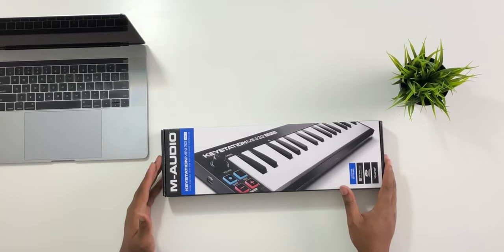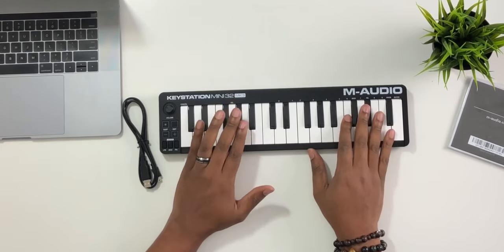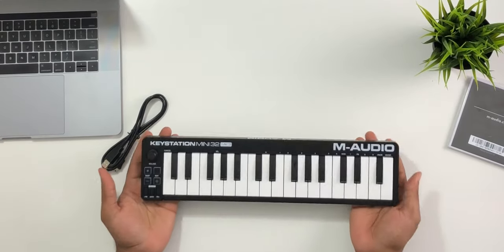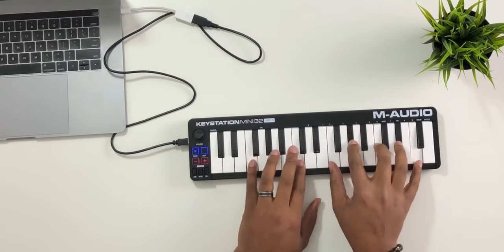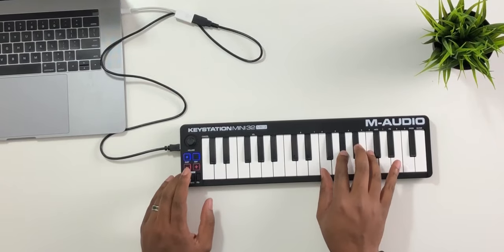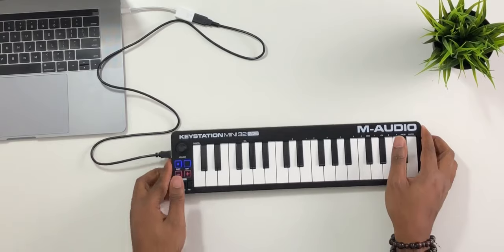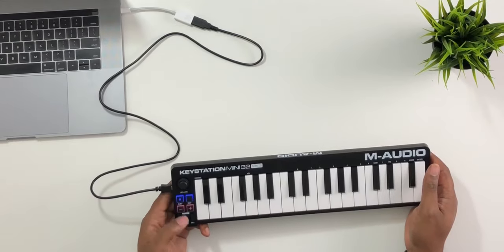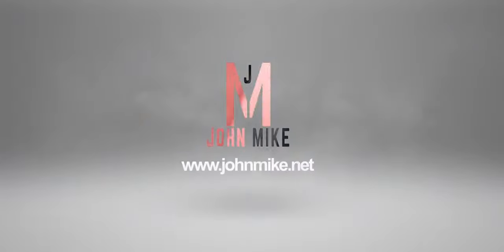I'm In Love With This Thing! | M-Audio Keystation Mini 32 MK3 Midi Controller Review!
Today we will take a look at the Keystation Mini 32 MK3 by M-Audio!

Humble Hustle Shirt